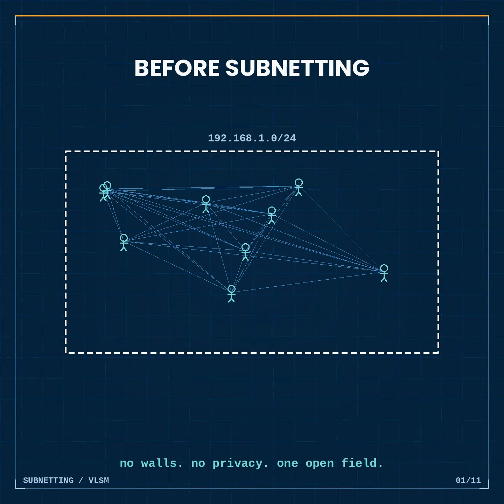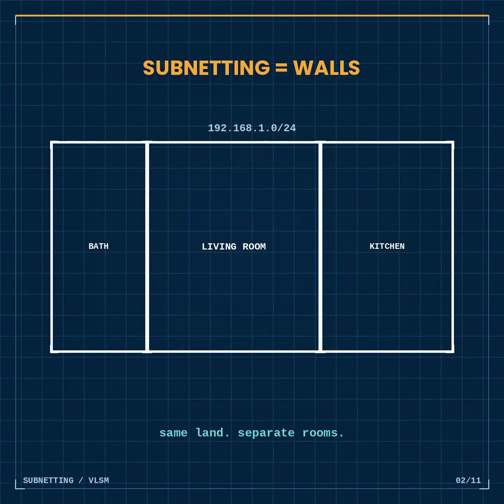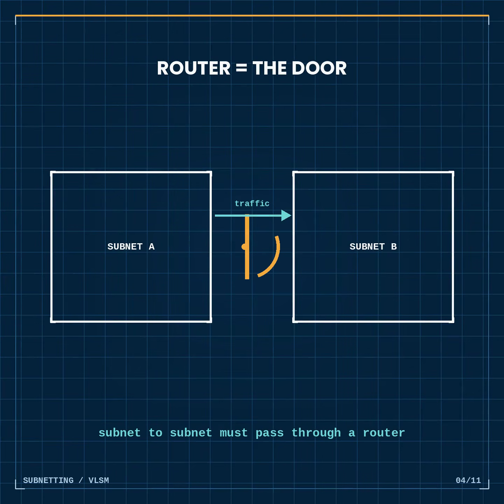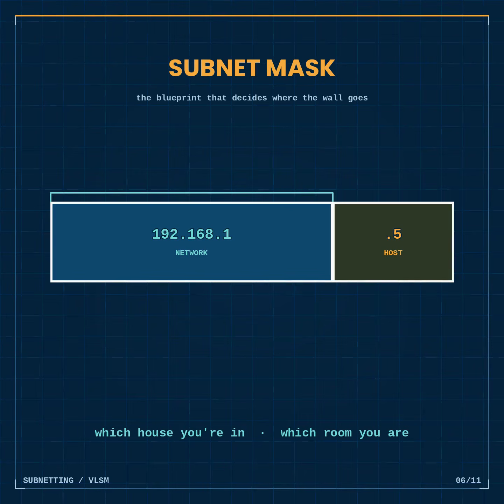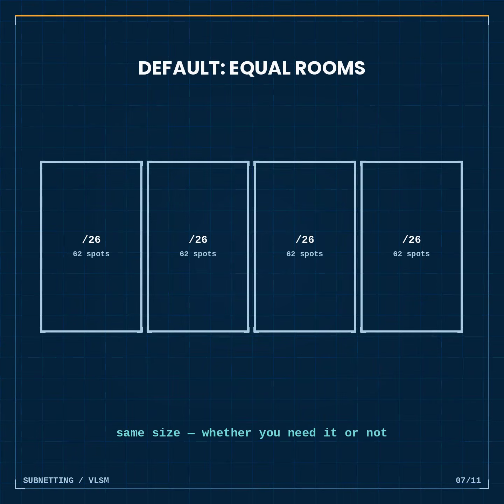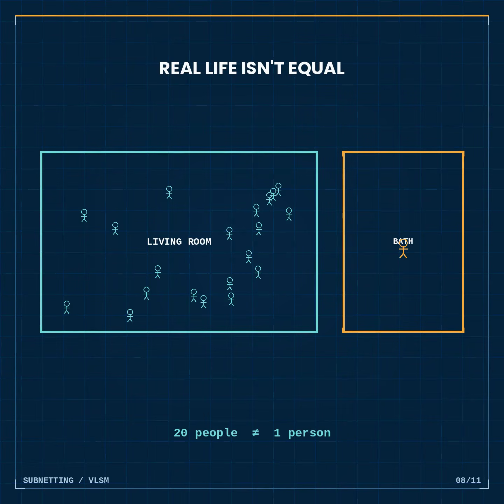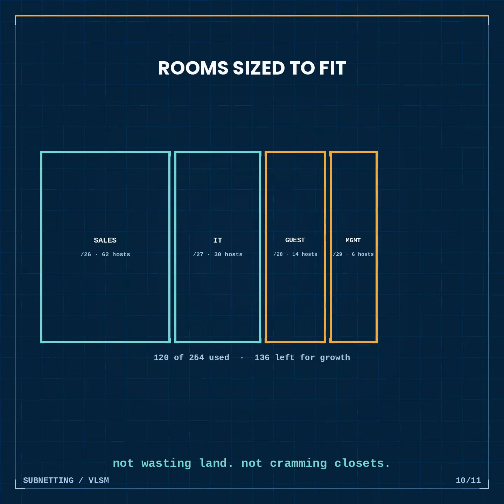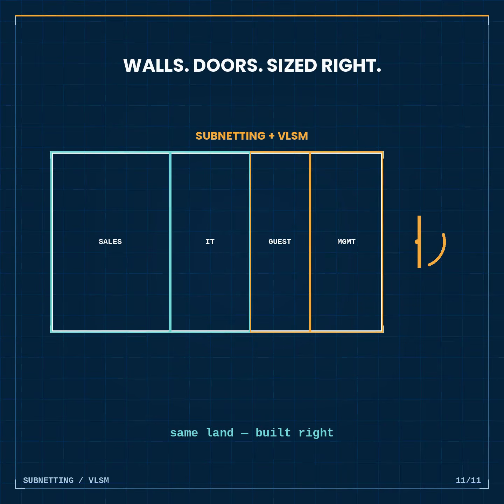The concept of subnetting Explained !!!